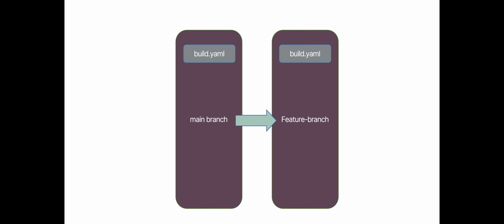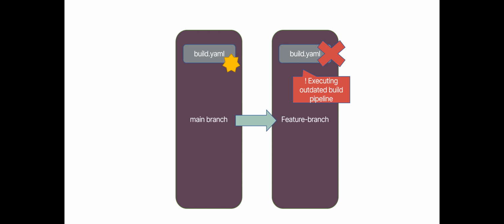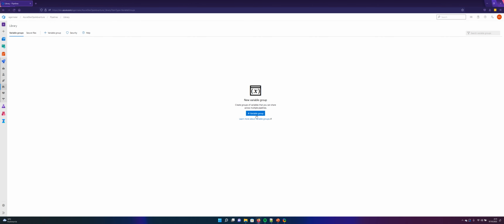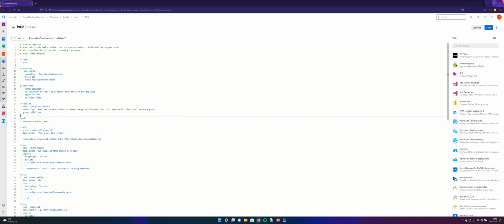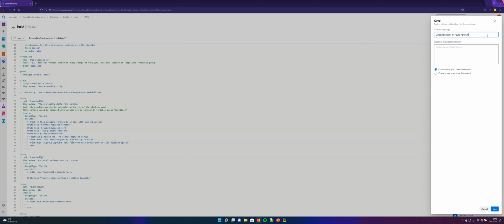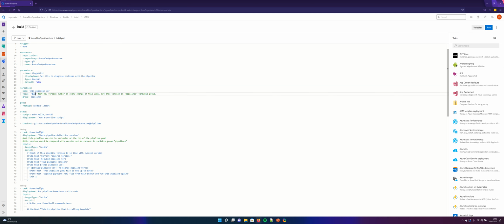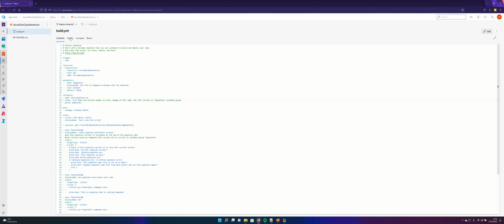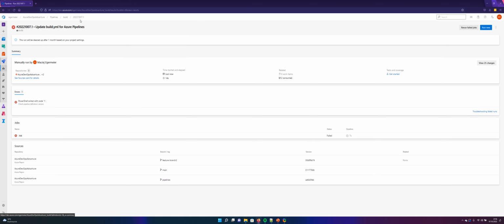Azure DevOps Pipeline Version Check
Hiow to make sure that your pipeline definition yaml file is up to date across many branches?